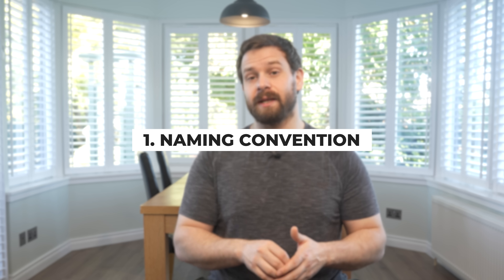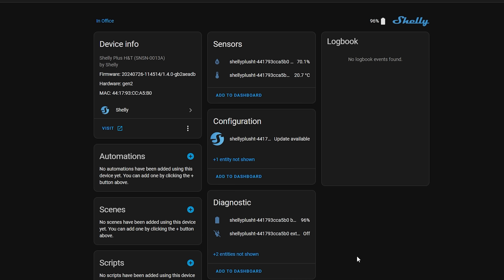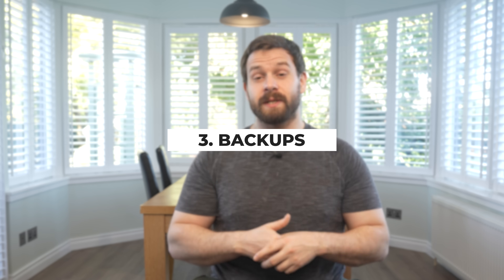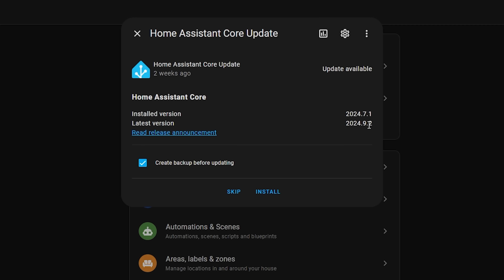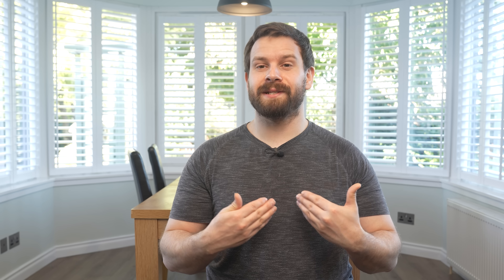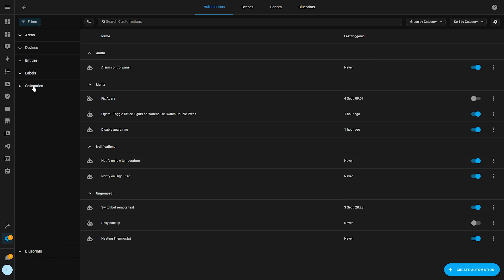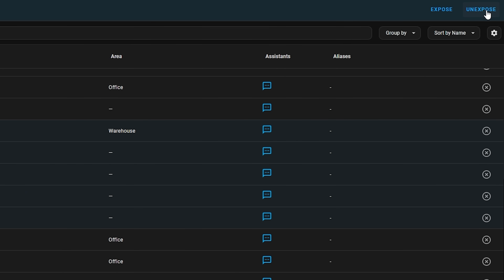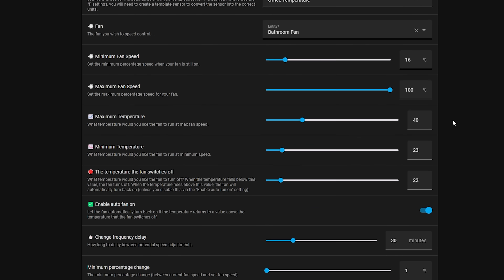11 Essential Tips For Home Assistant Beginners!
Home Assistant has evolved a lot over the last few years with new features and big changes along the way, here are 11 essential tips for Home Assistant beginners that I wish I knew when I first started out!

0:00 - Intro
0:28 - Naming
3:31 - Areas
4:18 - Backups
5:55 - Updates
6:50 - Virtual Machines
7:45 - Resist
8:30 - Resist harder
9:05 - Labels + Categories
11:15 - Stop Exposing
12:10 - Aliases
12:56 - Blueprints